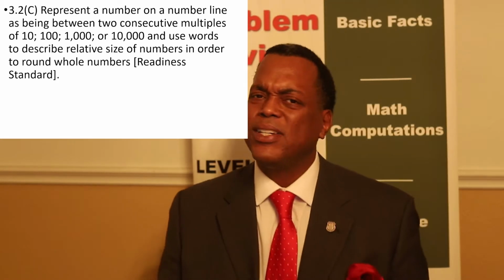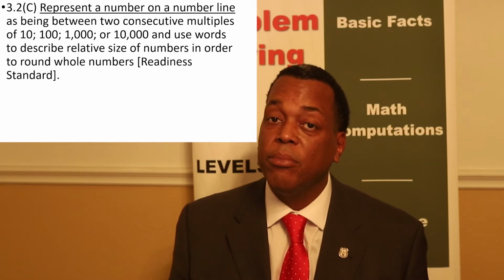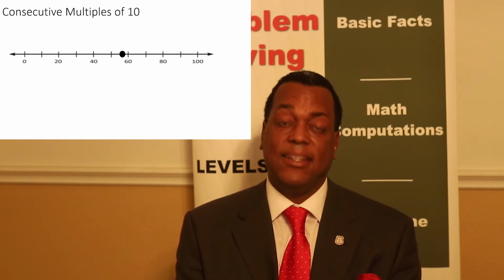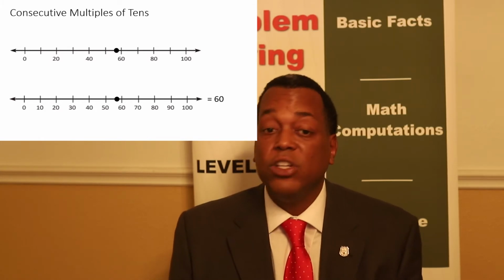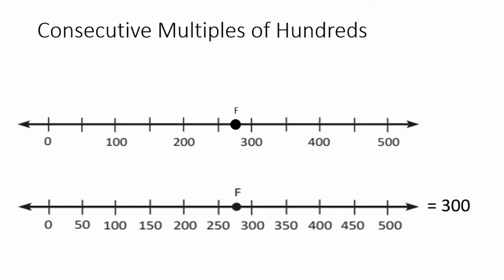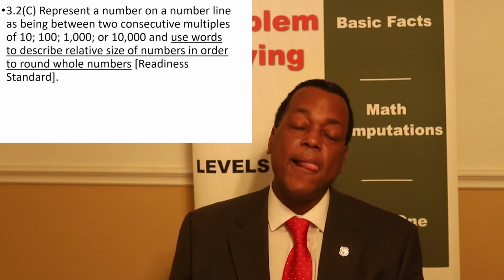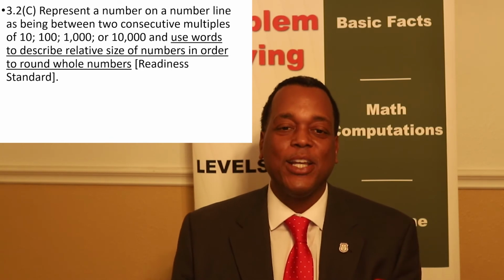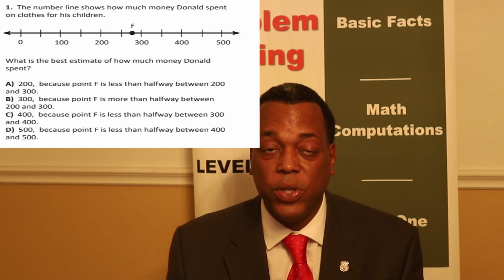3rd Grade Rounding On A Number Line; 3.2(C) Texas 3rd Grade Curriculum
This is a video on ROUNDING ON A NUMBER LINE which is available for 3rd grade students and teachers to observe while working word problems in our digital workbooks!

In Texas this standard is represented by 3.2(C): Represent a number on a number line as being between two consecutive multiples of 10; 100; 1,000; or 10,000 and use words to describe relative size of numbers in order to round whole numbers (Readiness Standard).

We provide PD that is focused on helping teachers teach the standard as opposed to jumping right into word problems, along with mastering foundational skills that support success.